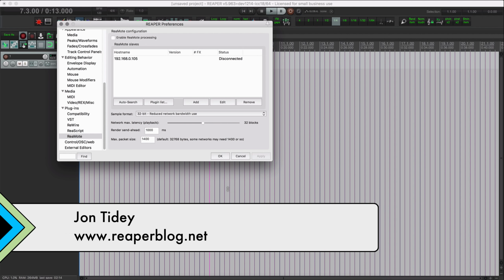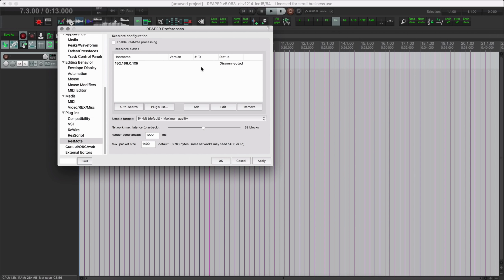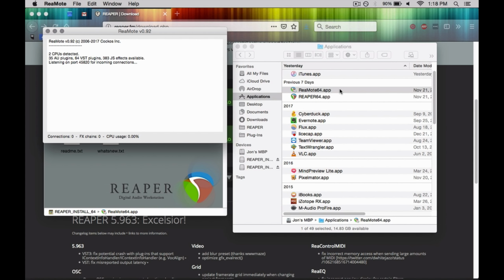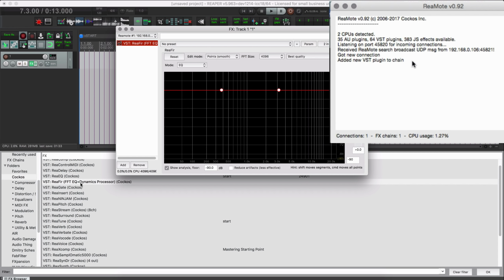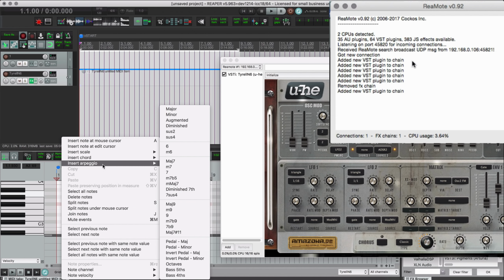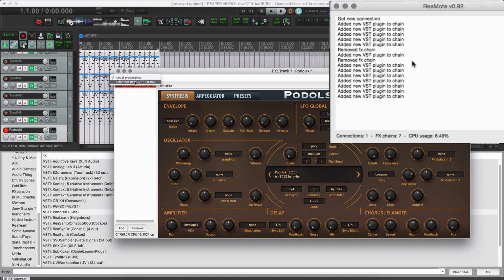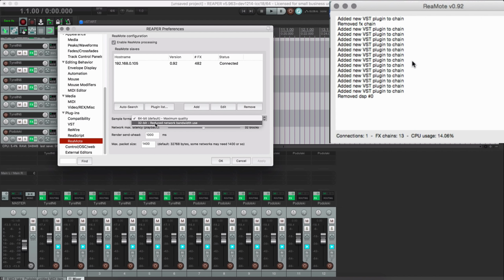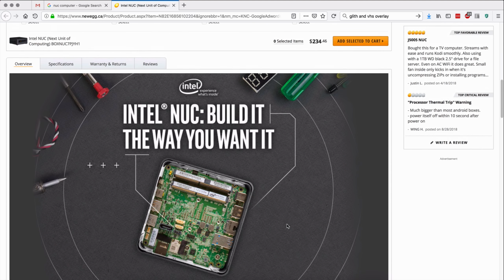ReaMote Network Plugin Processing for REAPER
Some people asked me "What's ReaMote?" So today we're going to give it a try.
ReaMote is a way you can connect your REAPER project to multiple computers on your network to reduce CPU load from plugins (VST, AU, JSFX) on your main system.
The Remote computers run the ReaMote app and on the main system you go to Preferences: Plugins: ReaMote to enable and connect the slave computers.

In the track FX Chain you'll see a new option for local or remote processing.

Important!
- VST Names, format and version numbers must match on master and remote systems
- there is a lot of latency
- local network only
- Track FX only. No take fx.
- some plugins just won't work. EZDrummer2 wouldn't

For my setup it didn't work great because my remote was so underpowered compared to my main system and was easily overloaded.

For other people I could see this being useful as a way of avoiding freezing, bouncing down stems, or subprojects.

I really hope this is enough to get you going with ReaMote. If there's enough interest I may come back to this from a different angle.

At the end of the video I mentioned Snazzy Labs' video on an Intel NUC based hackintosh.